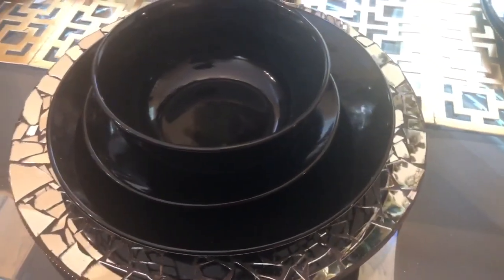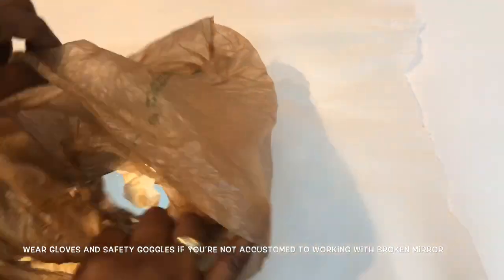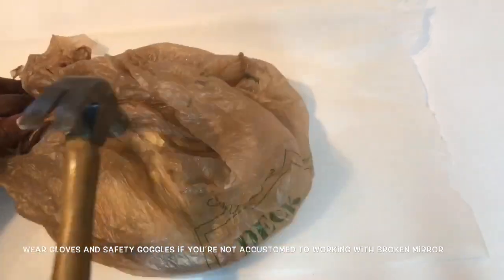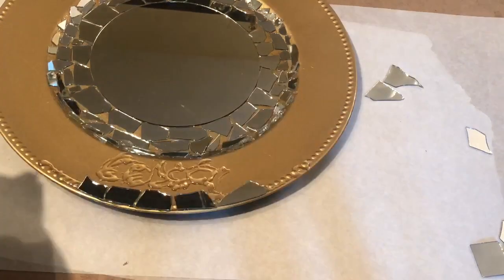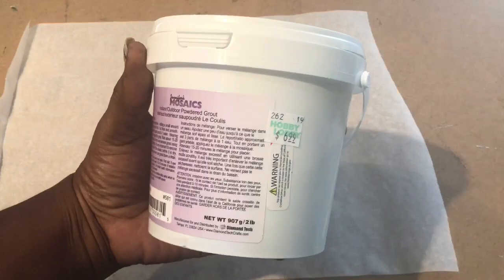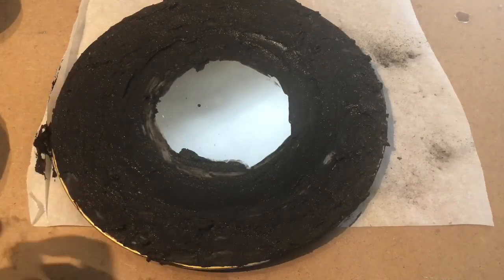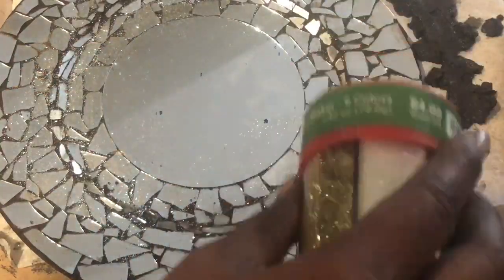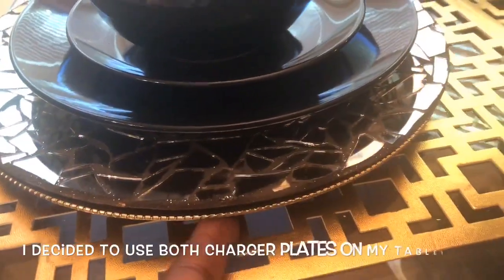Dollar Tree DIY || Mirrored Mosaic Charger Plates || Glam Edition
For this projects, here’s what I picked up from the DollarTree :

- 4 Charger Plates
- 4 Round Mirrors SKU #252548
- Broken Mirror
- Black Grout
- E6000